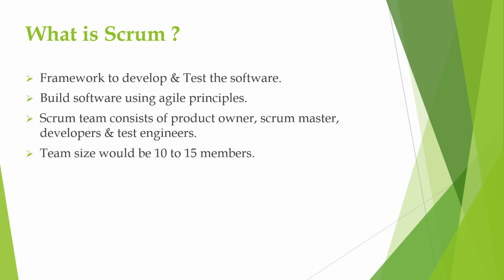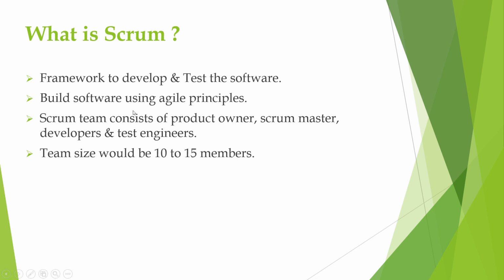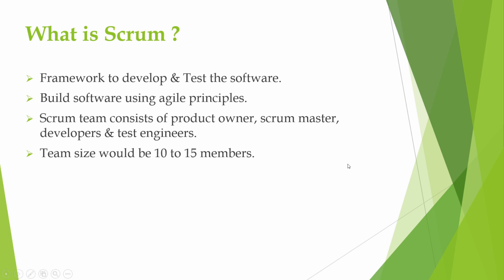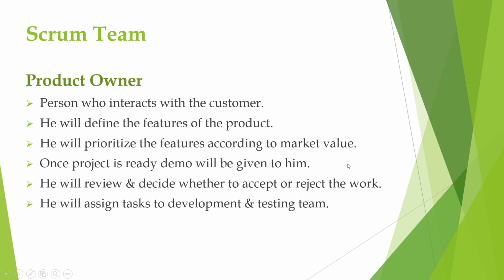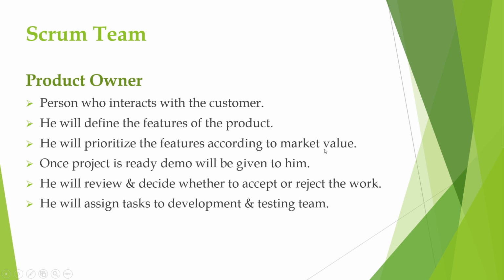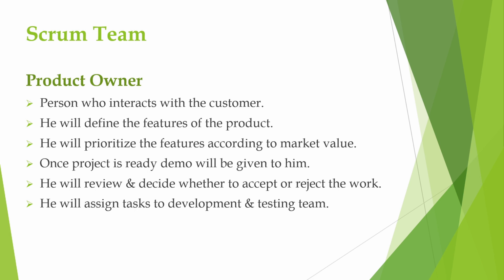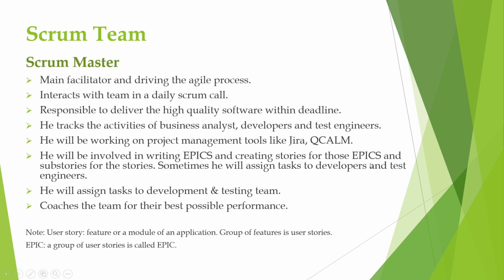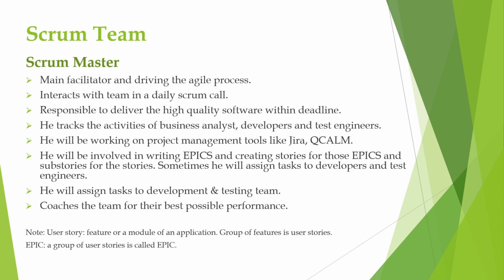Scrum Framework | Software Testing | Manual Testing softwaretesting manualtesting prototype model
Scrum Framework | Software Testing | Manual Testing
Manual Testing,
Decision Table
State Transition Diagrams
Error Guessing
Traceability matrix,
Priority and severity,
Testing Principles,
Principles of testing,
Defect lifecycle,
Defect tracking,